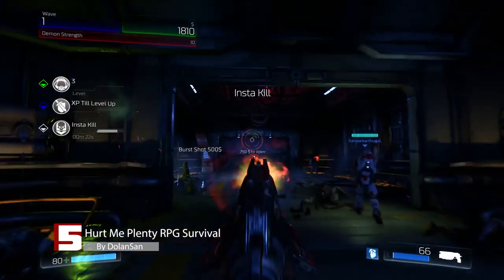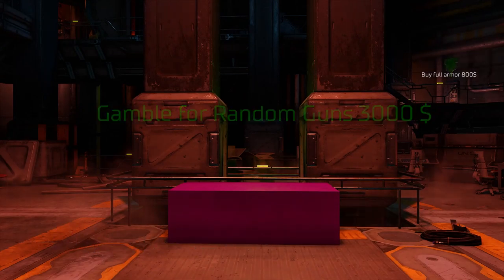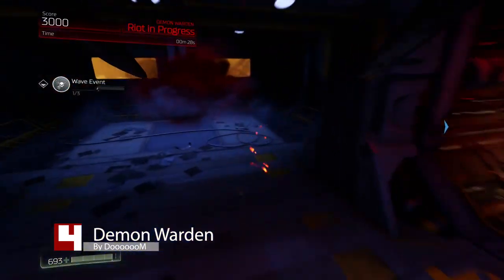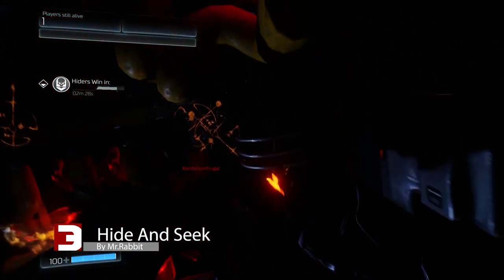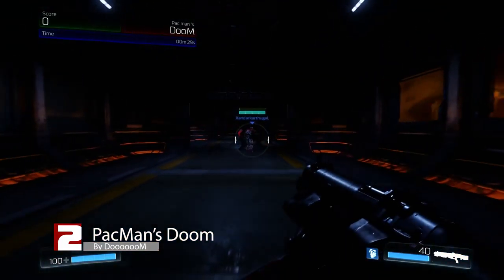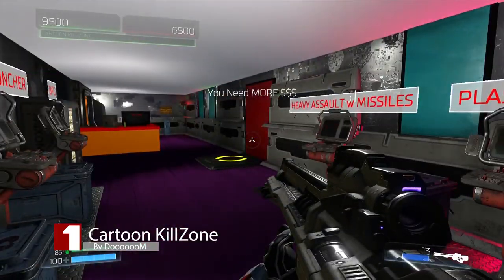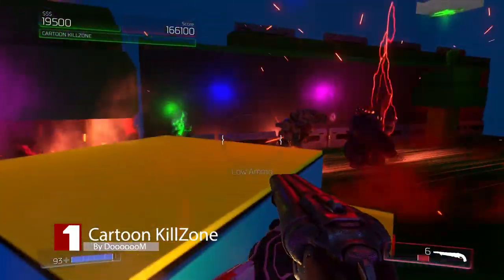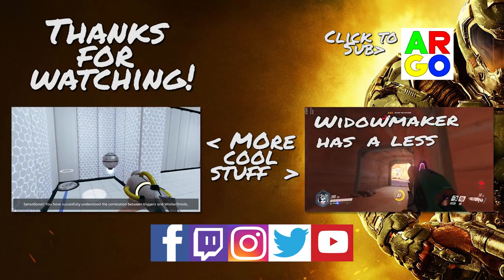Top 5 Doom Snap Maps for August!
1.Cartoon Killzone By DooooooM
2.PacMan's Doom By DooooooM
3.Hide and Seek By Mr. Rabbit
4.Demon Warden By DooooooM
5.Hurt Me Plenty RPG Survival By DolanSan

Always Remember to Game On!